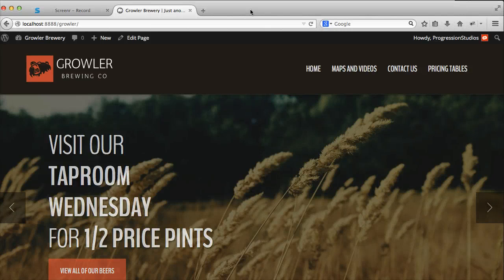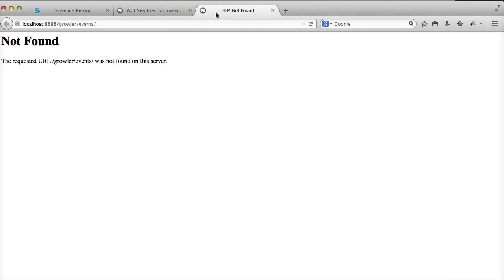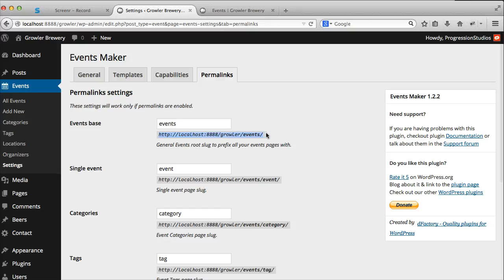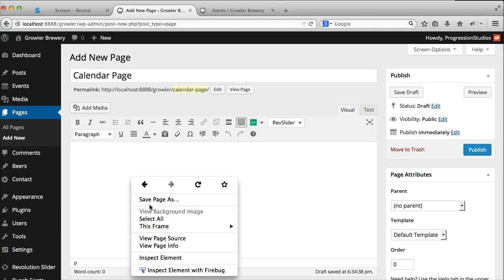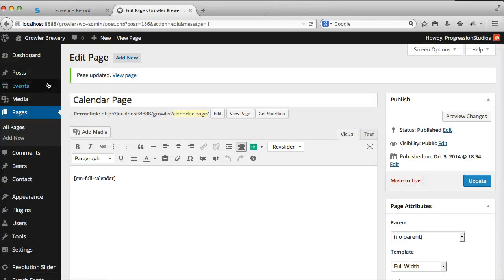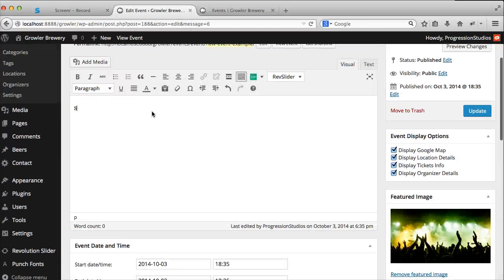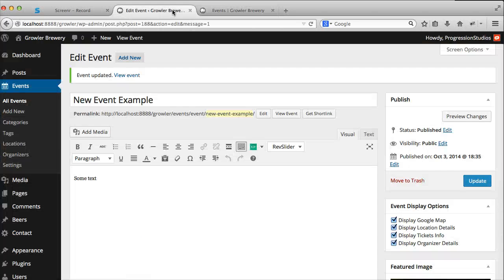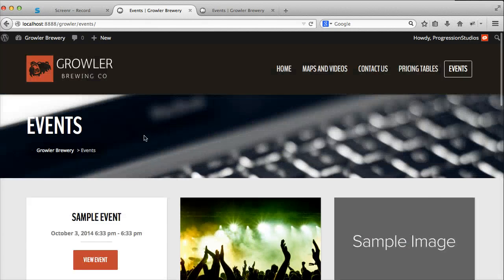Growler Event Pages